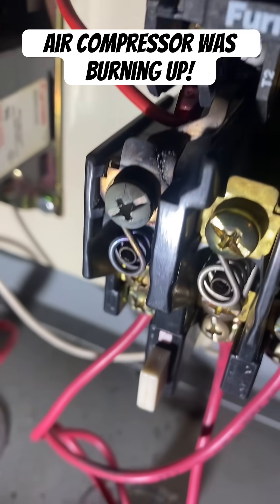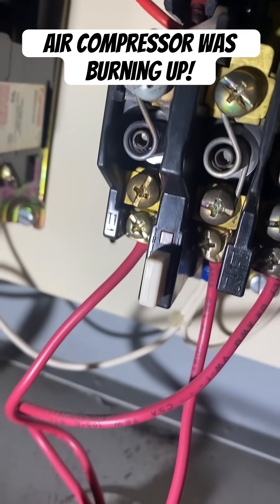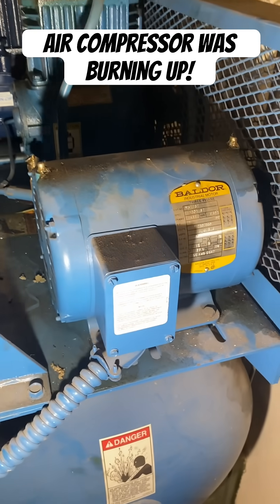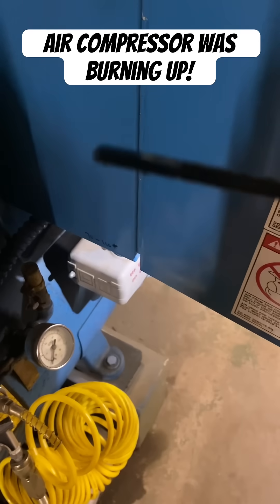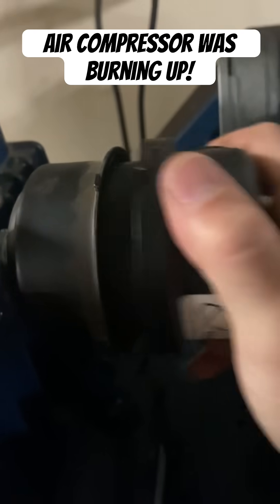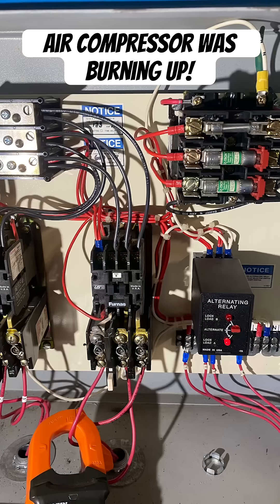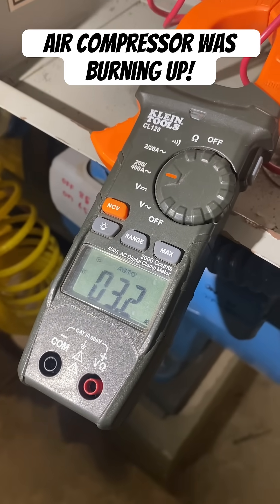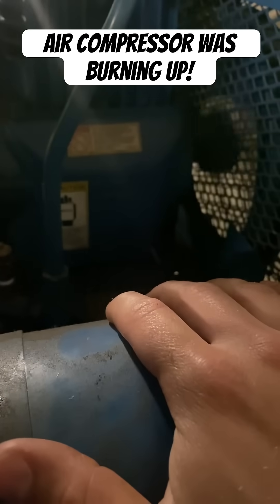Troubleshooting a Burned-Up 3-Phase Air Compressor-Here’s What We Found!